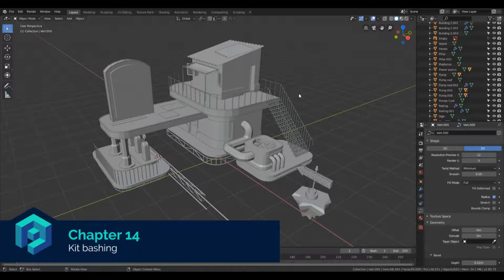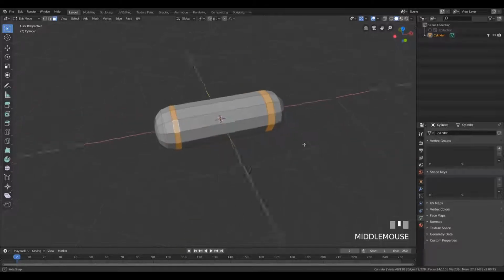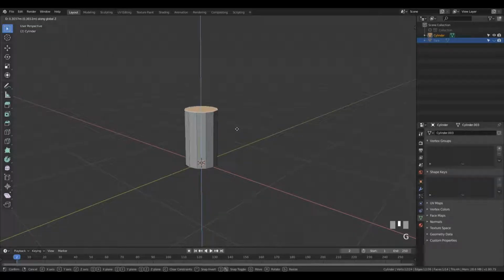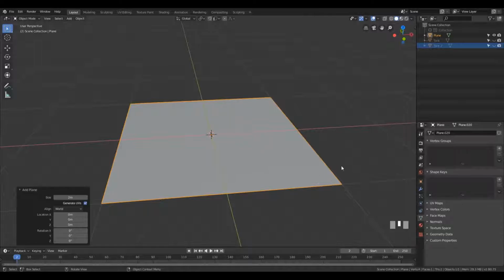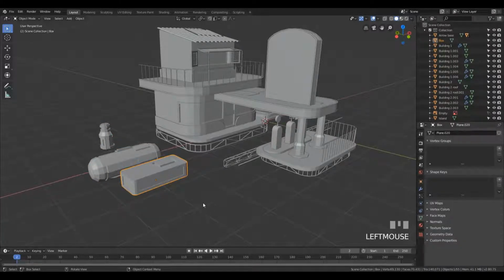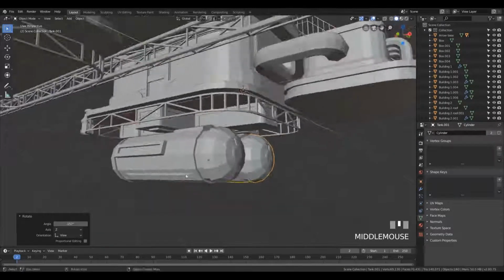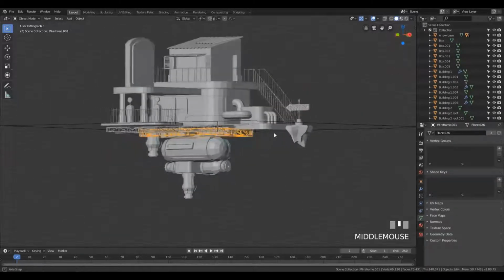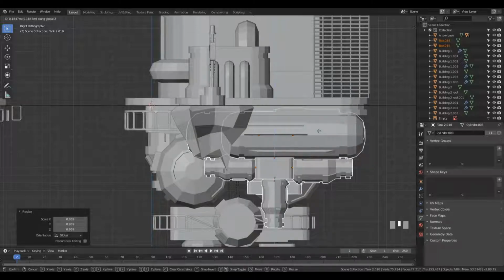14 Kit bashing